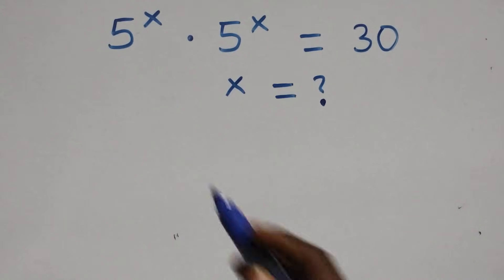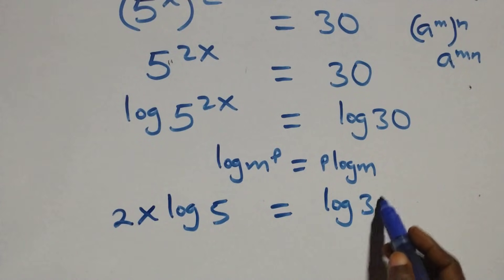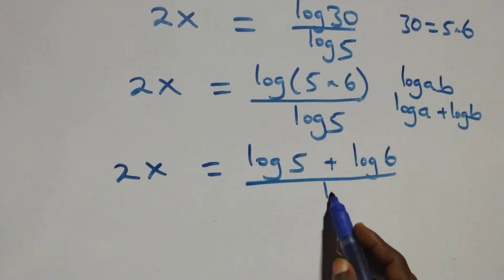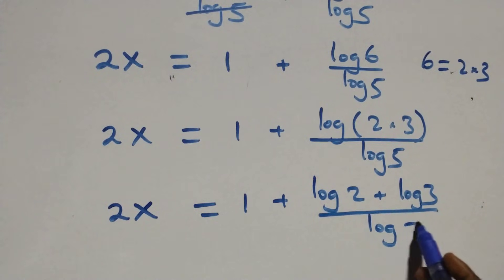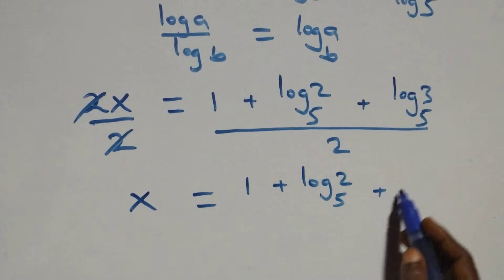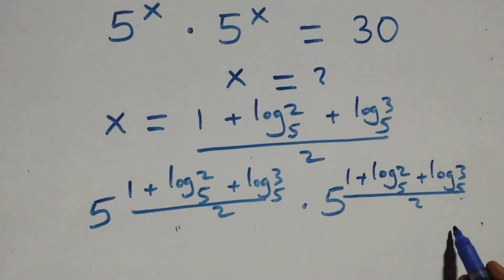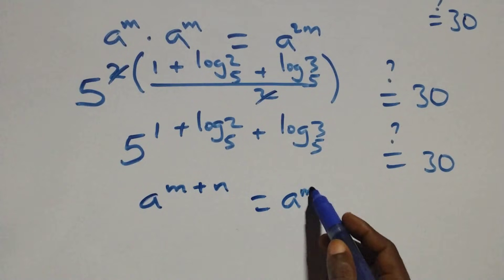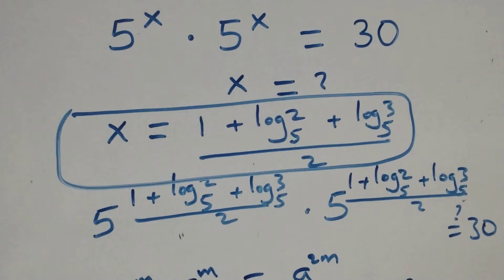Germany | Can you solve this? | Math Olympiad